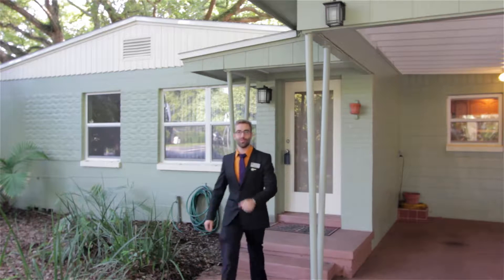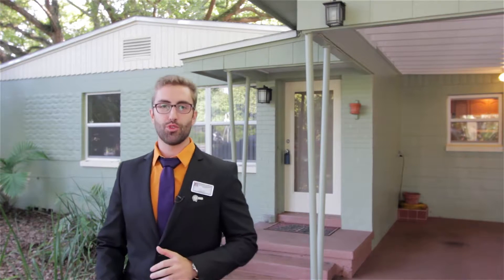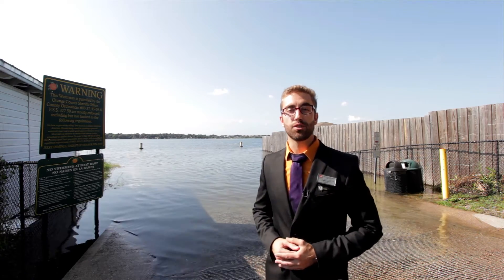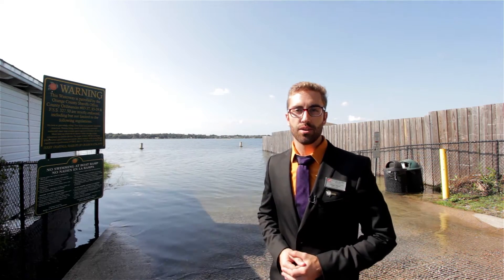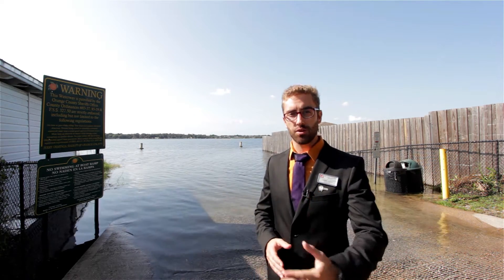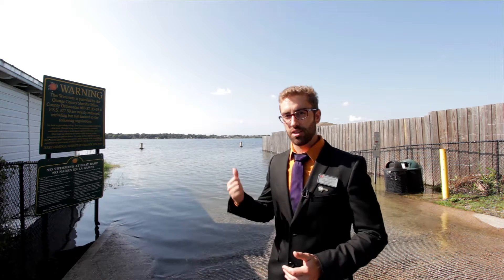Video Tour (4601 S. Fern Creek)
Video Tour of 4601 S. Fern Creek Ave. Orlando, FL 32806